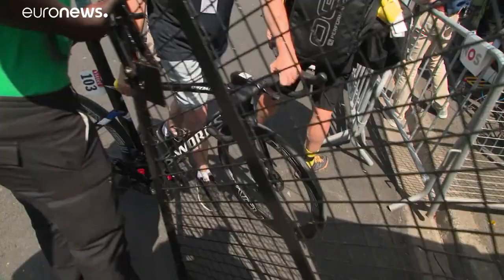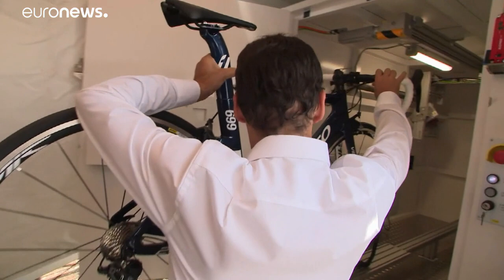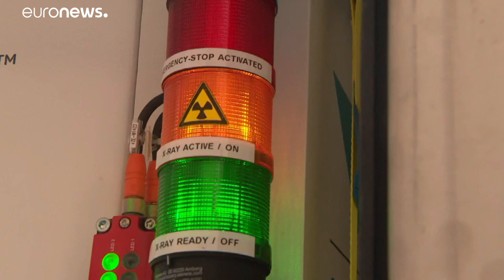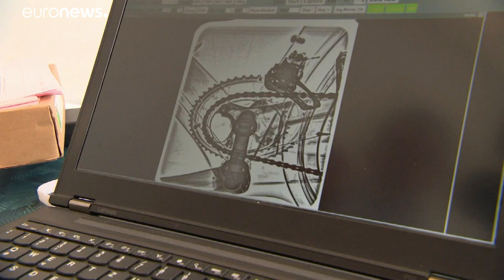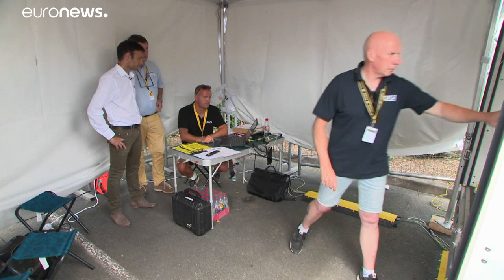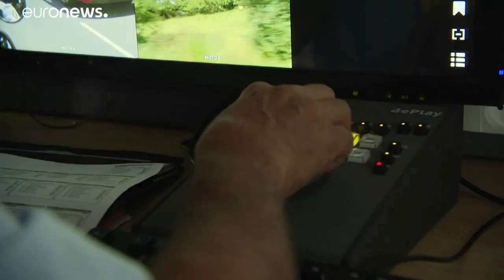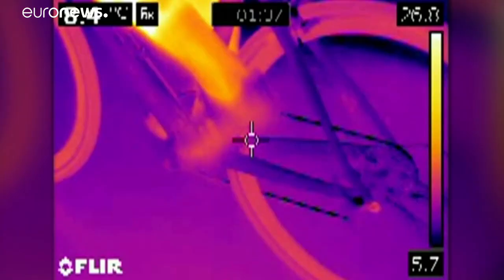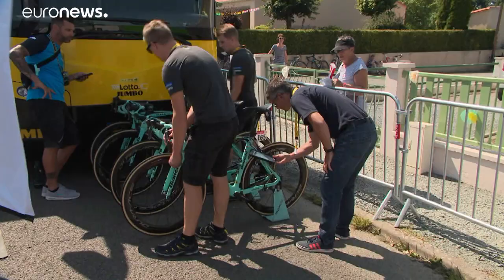Tour de France steps up fight against motorised doping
The Tour de France and cycling's governing body, the UCI, are taking steps to verify that riders are not cheating by using bikes that have hidden motors.…